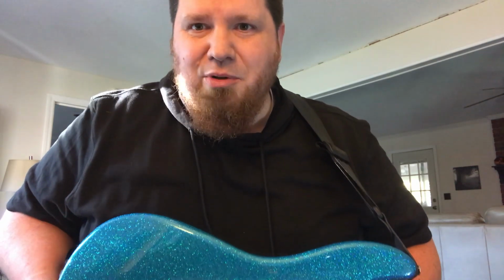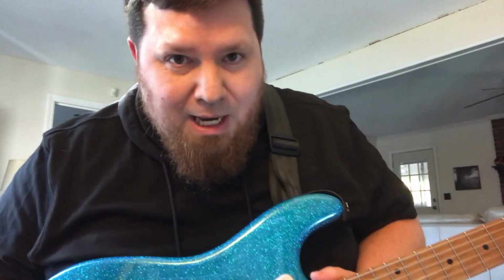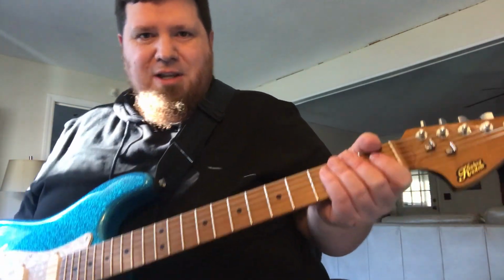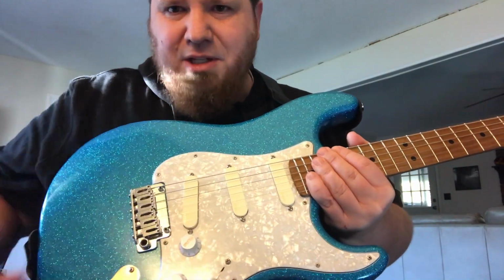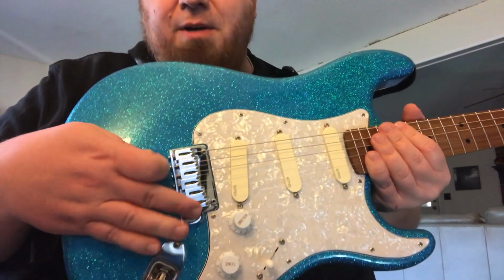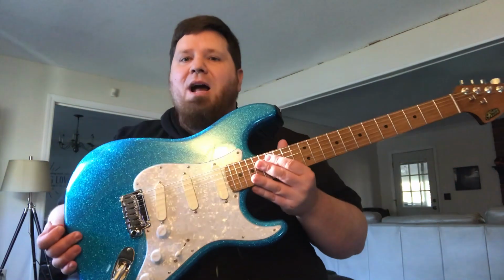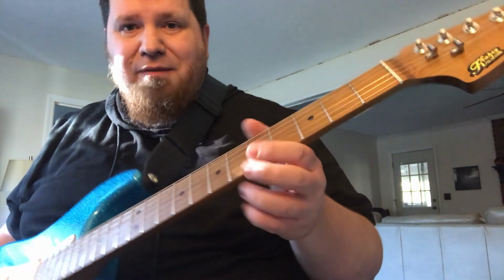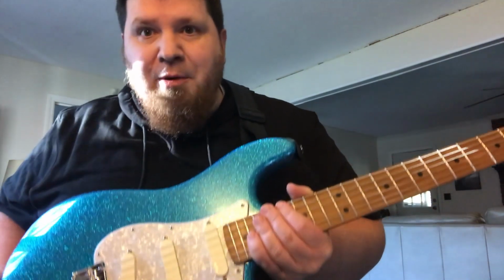Warmoth Peel & Play Update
I finished the build from my Warmoth Peel and Play sweepstakes video, so I thought I'd share. Shoutout to my builder, the amazing Steve Keahey at Keahey Kustom in Jasper, TN for putting this beauty together and really making it a work of art.

Check out my podcast, The Great Song Podcast, celebrating the greatest songs in modern music history! lnkfi.re/greatsongpod (Most episodes also available on my YouTube channel)